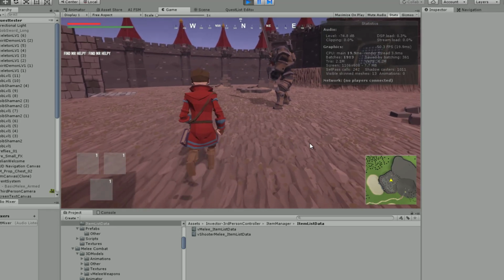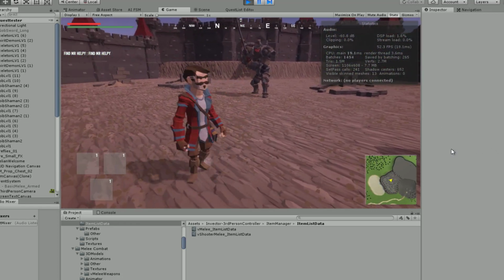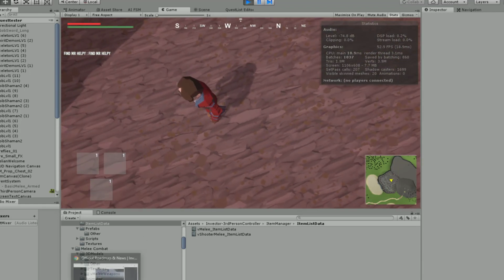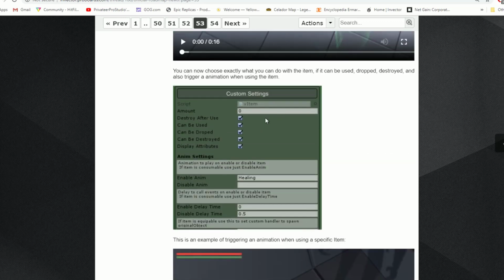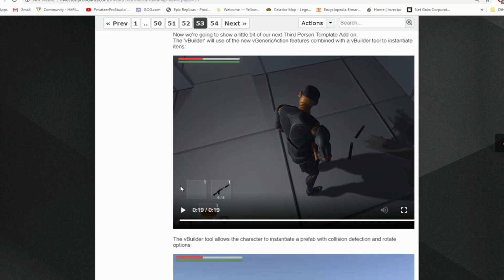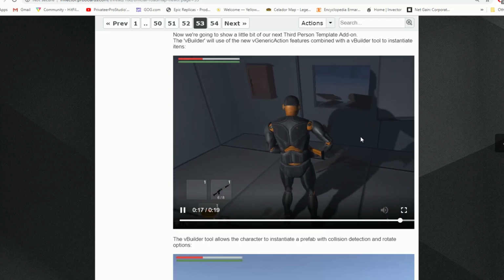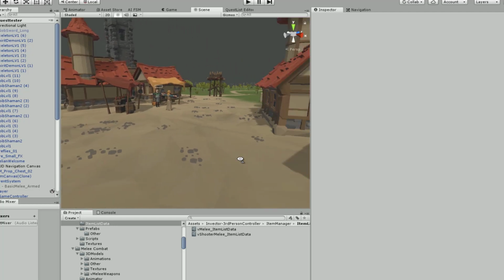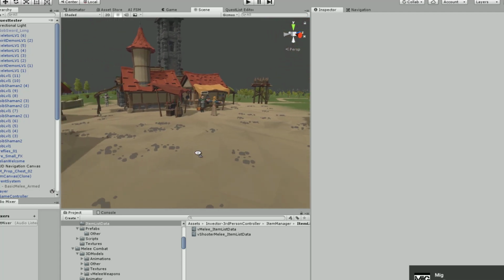Invector RPG Tutorial - Last Episode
AS described in the video, I will be scrapping this project to give birth to a new updated one. I will be releasing the new template addon for free so that everyone can have the latest up to date version as we work on it in a new fresh series.